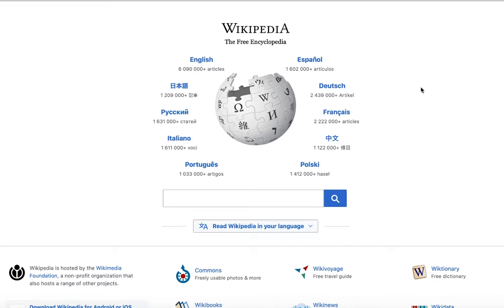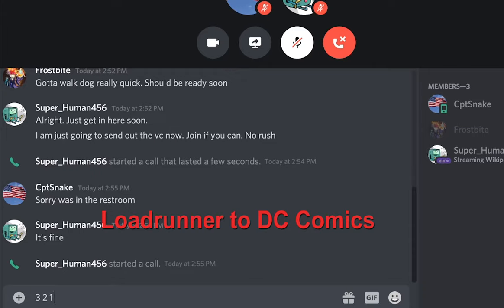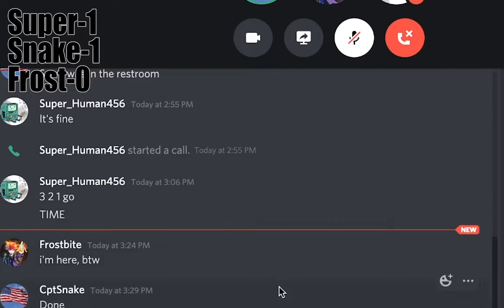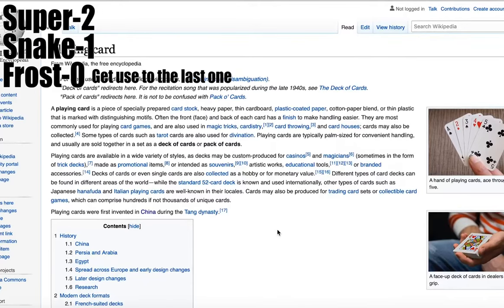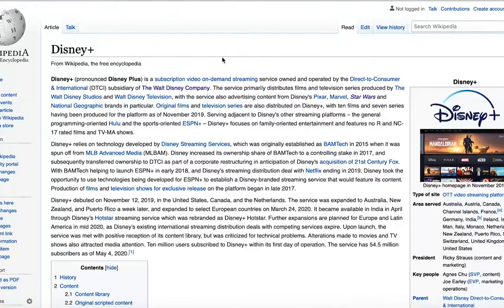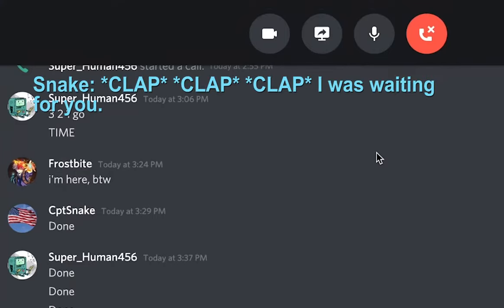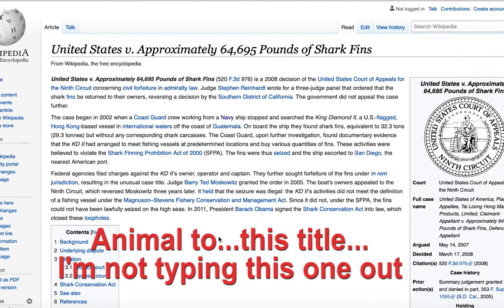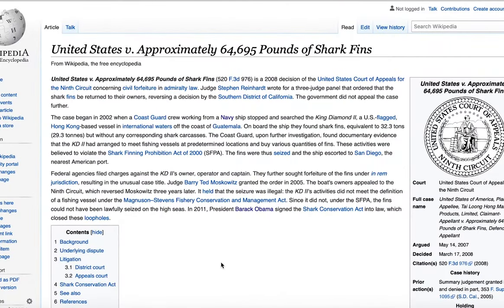Speedrunning Wikipedia is Tiresome But Addictive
This has been something I have been wanting to do for weeks on stream. And finally, it was achieved! And who better to do it with than some good friends of mine.

Extra Things
Everything you see in my videos is edited livestream highlights taken from my Twitch channel.
Music Used is Gerudo Valley Remix from Smash Ultimate
Outro Music is Persona 5 Swear to my Bones
Outro and Channel Art by myself.